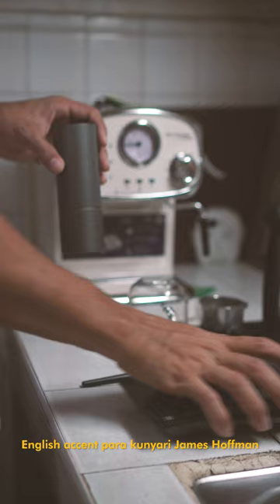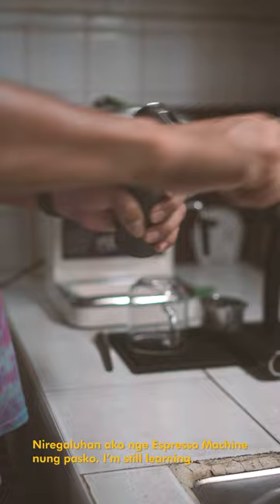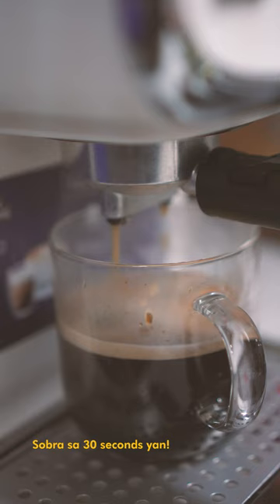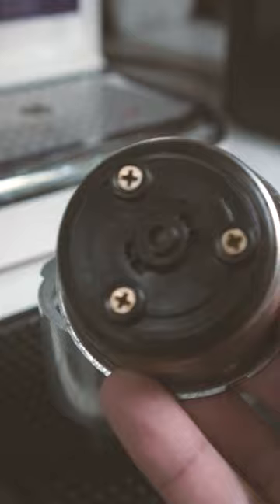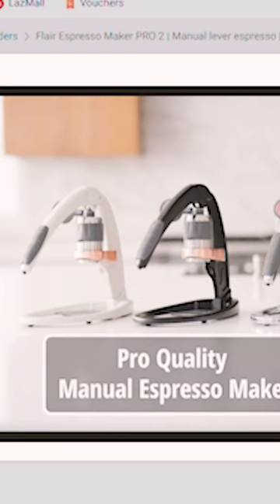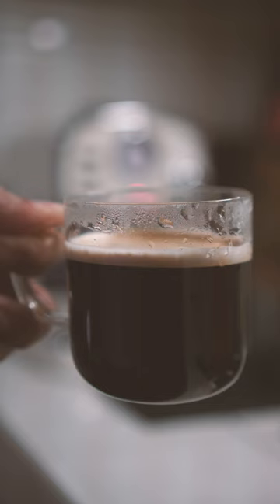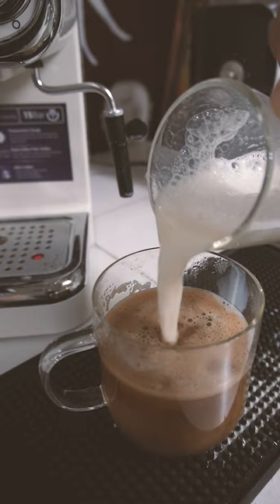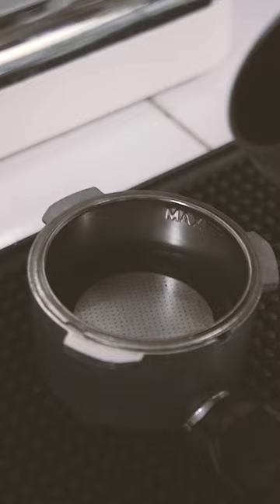Hello 2023! First Vlog This Year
Hello 2023! A bit of a late start and I'm back to making videos again. Hopefully more uploads this year.

Para sa mga curious sa Espresso Machine na gamit ko. It's a Baumann Living Retro Espresso Machine with Milk Frother. Regalo ito sa akin nung pasko. Maybe in the future gawa ako ng full review at mag update ako kung may upgrades na ako.